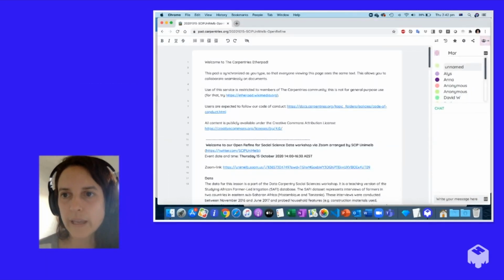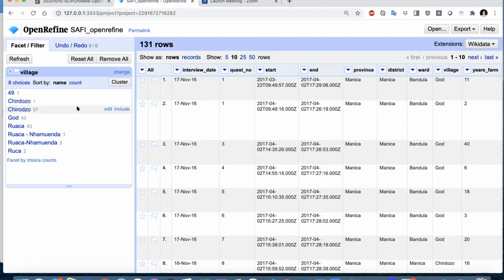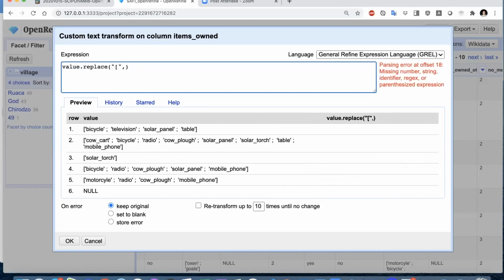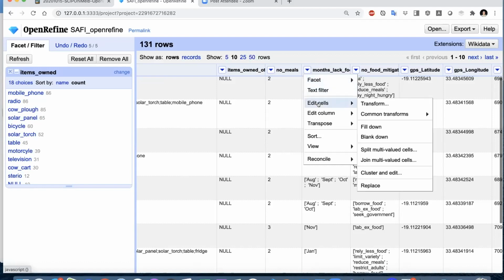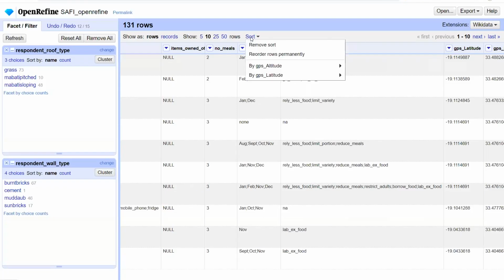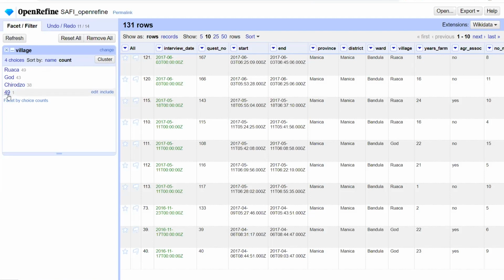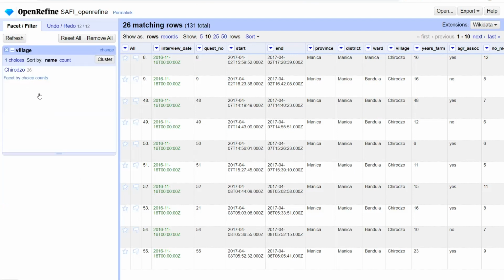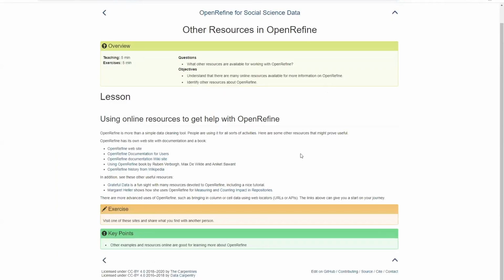OpenRefine for Social Science Data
OpenRefine is a powerful free and open source tool for working with messy data: cleaning it and transforming it from one format into another.  In this session we demonstrate how to use OpenRefine to effectively clean and format your data, while also automatically keeping track of any changes that you make. This workshop was supported by the Melbourne Data Analytics Platform